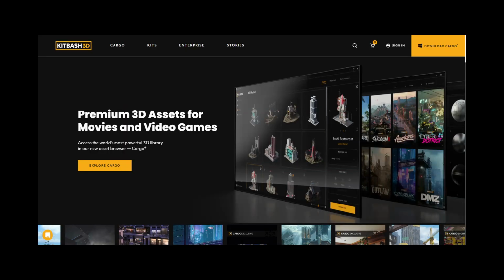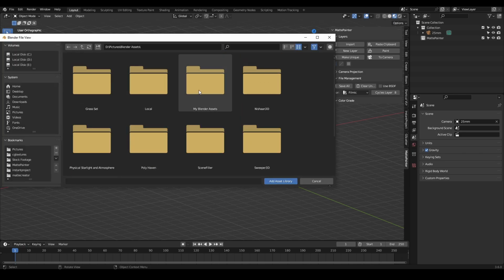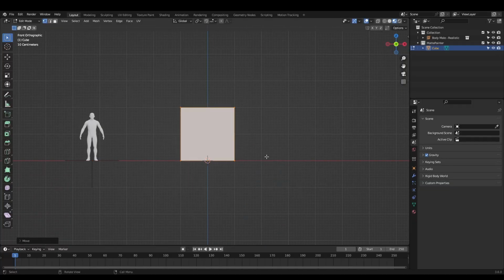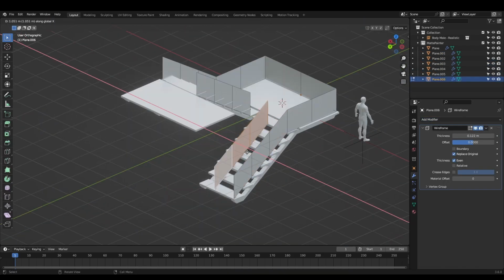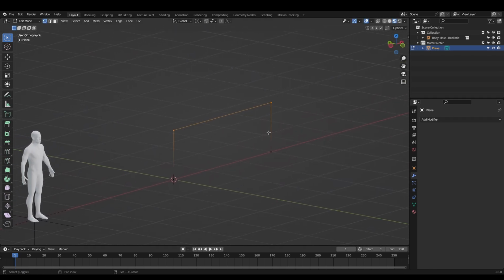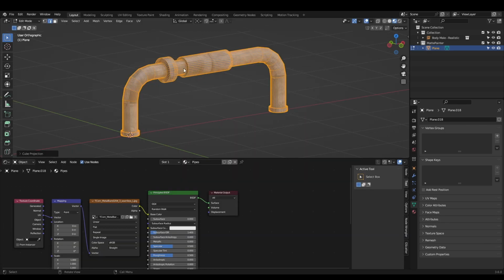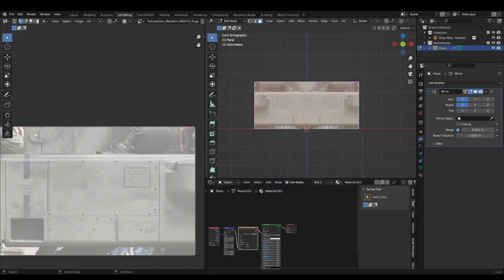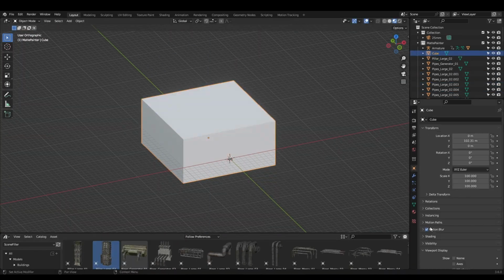Kitbashing in Blender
hello 😋 here's how I kitbash in Blender